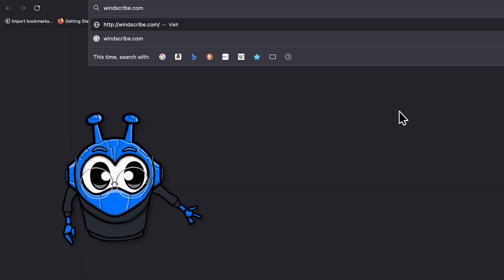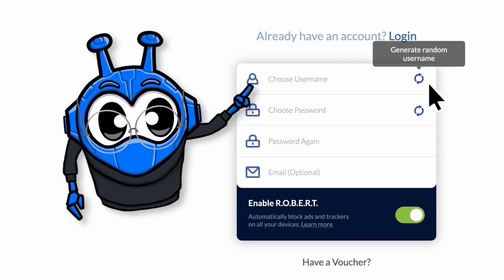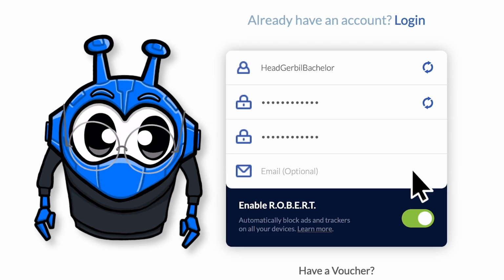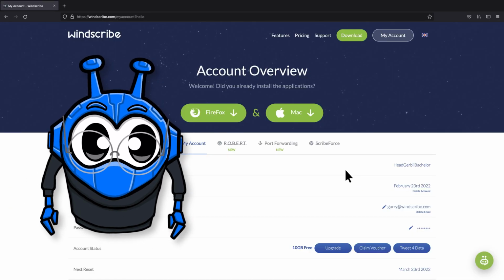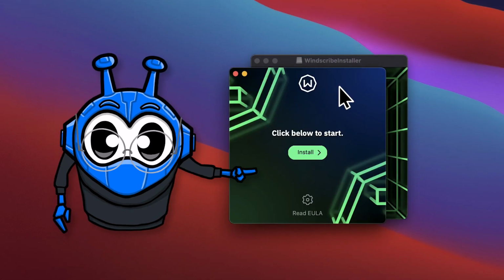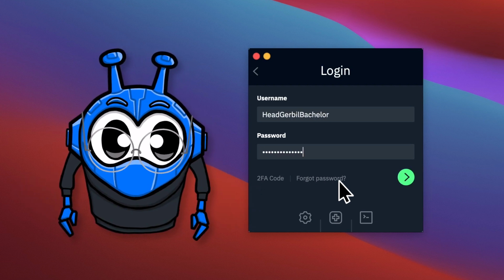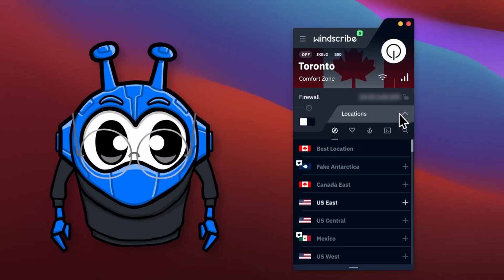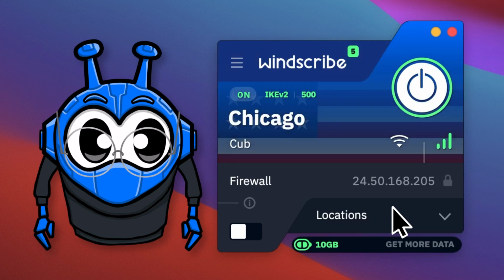How to use Windscribe on a Mac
Unsure how to get started with Windscribe on your Mac? This video will explain.